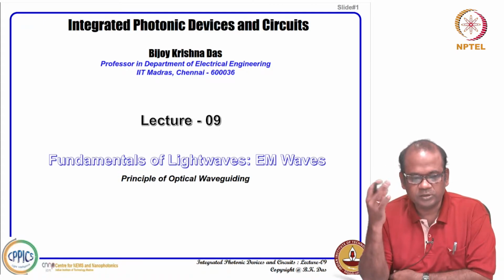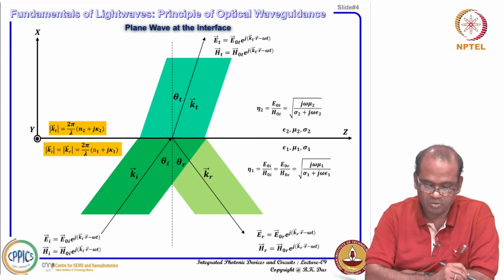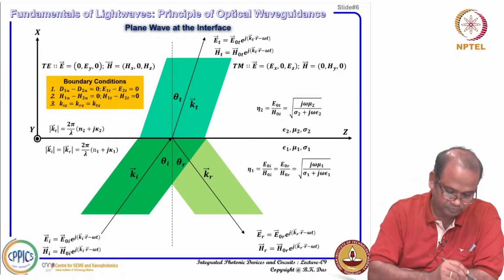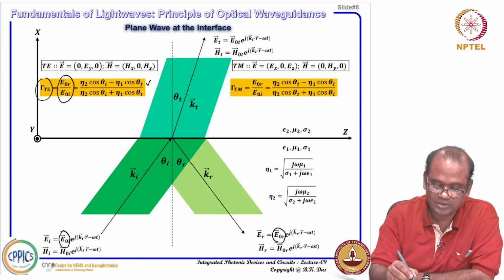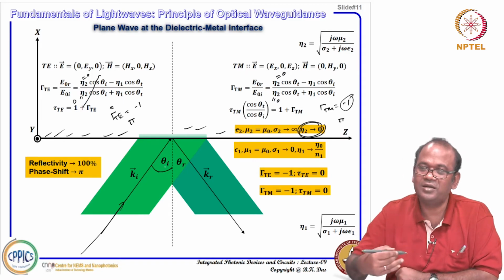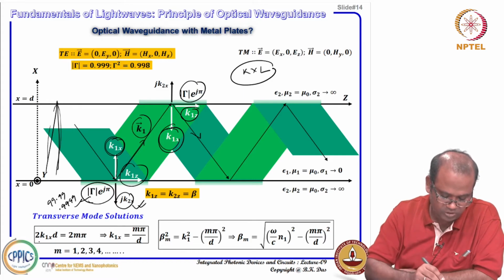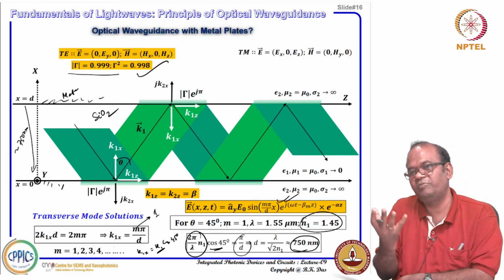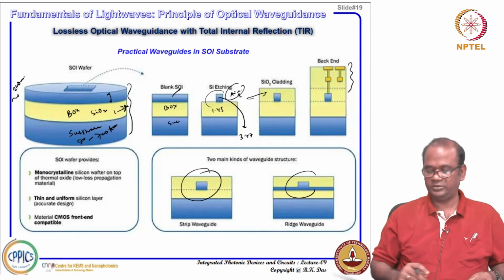Fundamentals of Lightwaves:EM Waves Principle of Optical Waveguiding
IIT Madras,